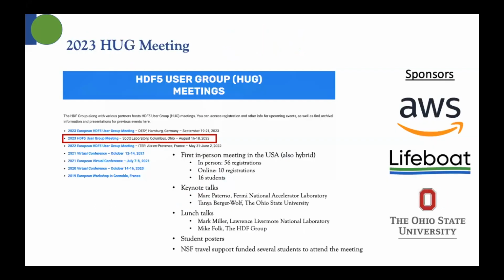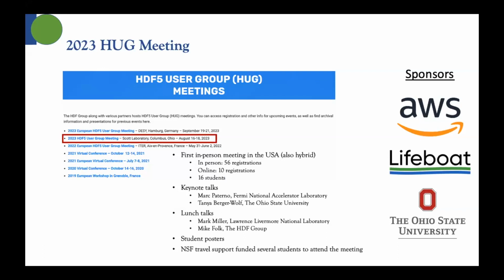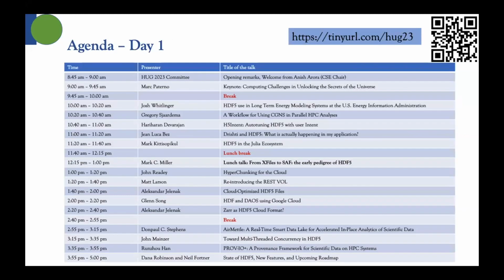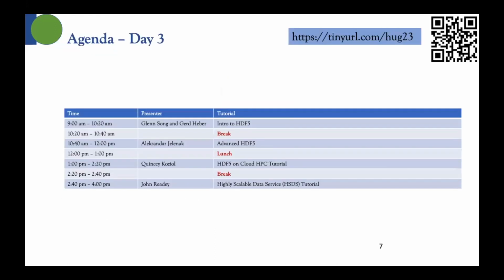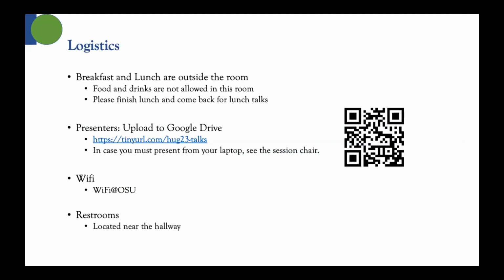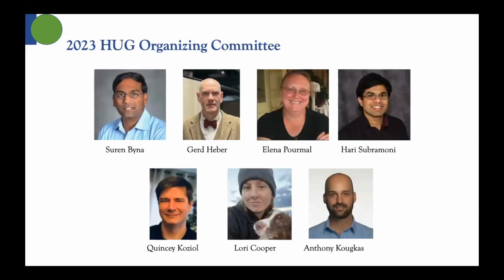Welome to the 2023 HDF5 User Group Meeting - Suren Byna, Ohio State University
This is the welcoming address to the 2023 HDF5 User Group meeting.

For more information on this conference including all sessions and slide decks, To learn more about upcoming HUG events, please Note: We struggled a little with catching audience questions on day 1, but had it pretty well figured out by day 2, so bear with us, please.

This recording took place at the 2023 HDF5 User Group (HUG) meeting, celebrating 25 years of HDF5! This event took place in Columbus, Ohio, August 14-16, 2023. We try to hold a US and European HUG event every year, so watch our website for our next event!